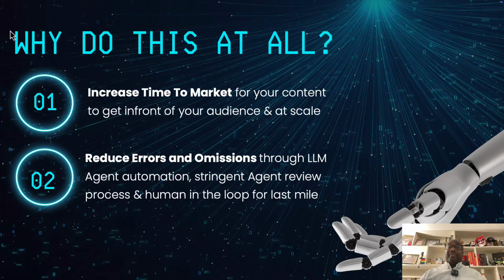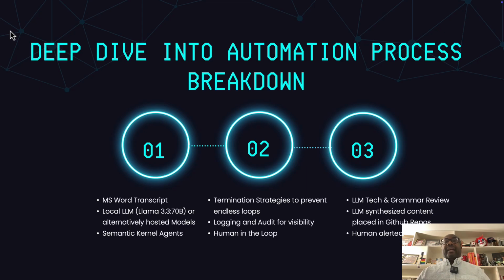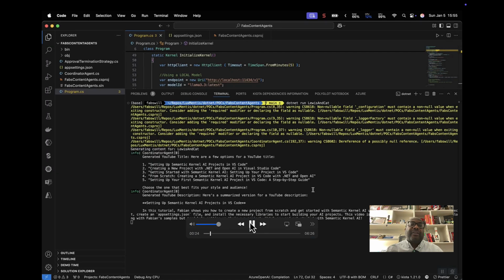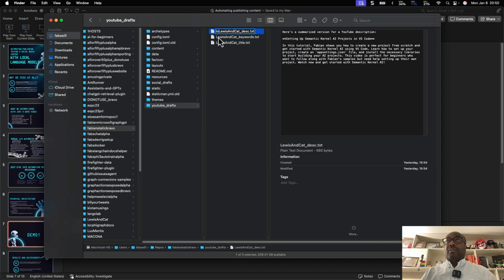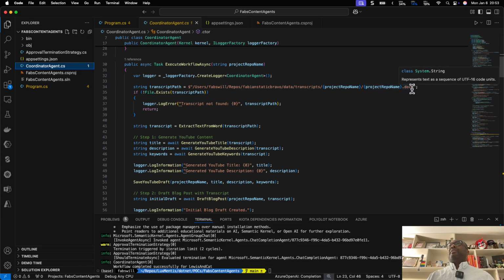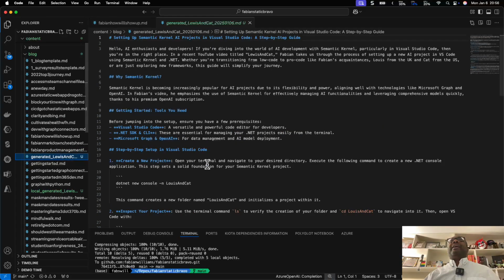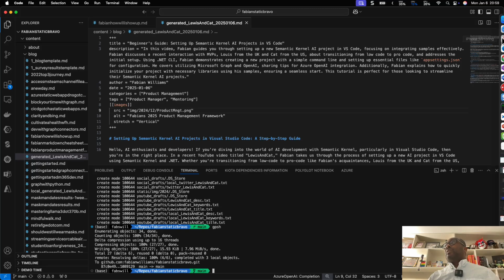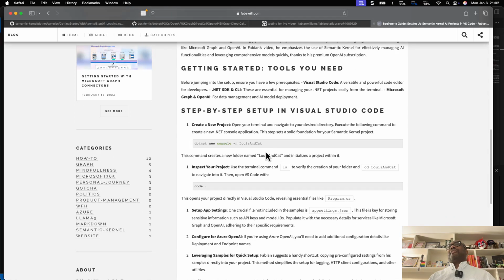Automating Content Creation with Local LLMs & Semantic Kernel | Scale Like a Pro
In this video, I break down how I’ve automated my content publishing using local language models and Semantic Kernel to streamline YouTube, blogs, and social media posts. From video transcription to asset creation, agents handle the heavy lifting, while I stay in control for the final touch. This setup saves time, reduces errors, and allows me to scale content production like never before. Whether you’re curious about automating workflows or want to leverage Copilot extensibility in Microsoft 365, this is for you!

🔧 Tools: MacBook Pro M3 Max, Llama 3.3:70B, OpenAI GPT-4o, VS Code, GitHub
✨ Key Topics: Agents, Automation, Copilot, Semantic Kernel, Microsoft Graph API
👉 Watch now to see the full breakdown and demo!